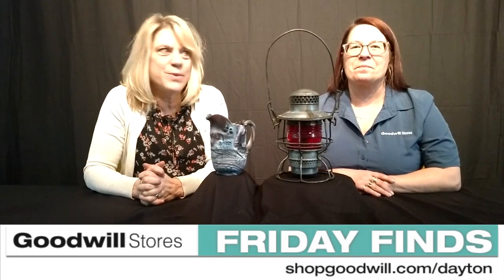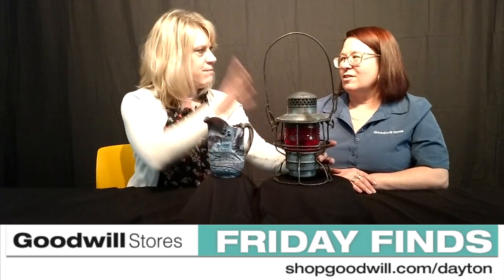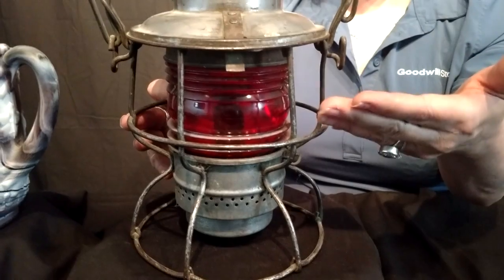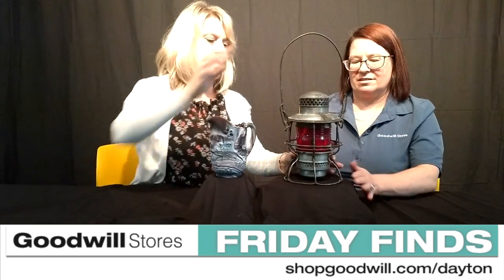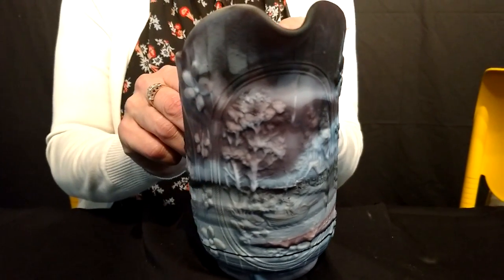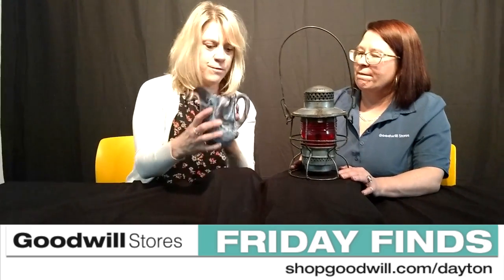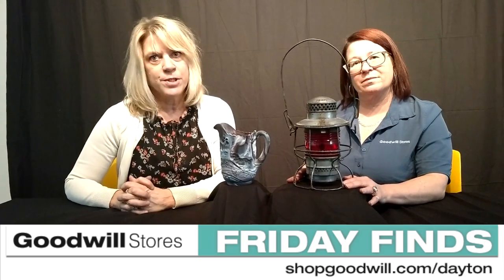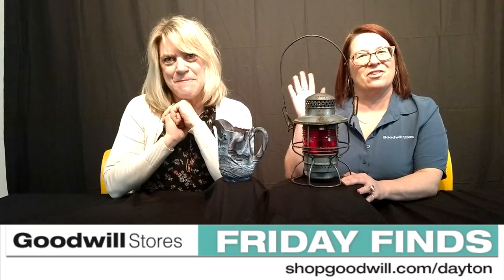Friday Finds Railroad Light